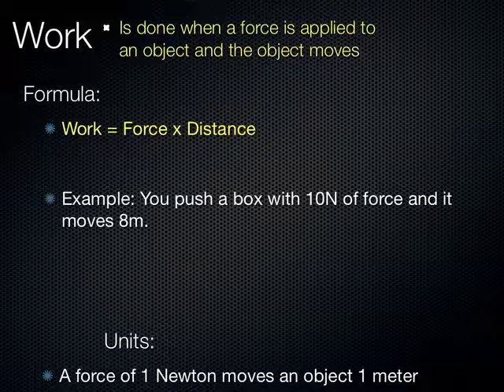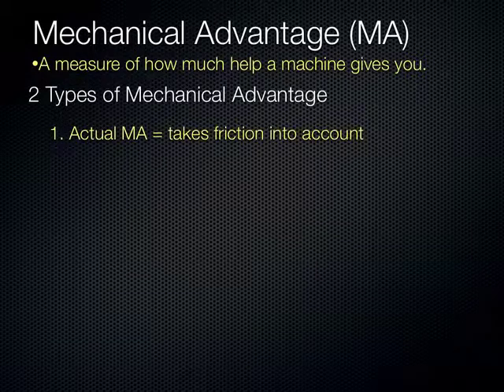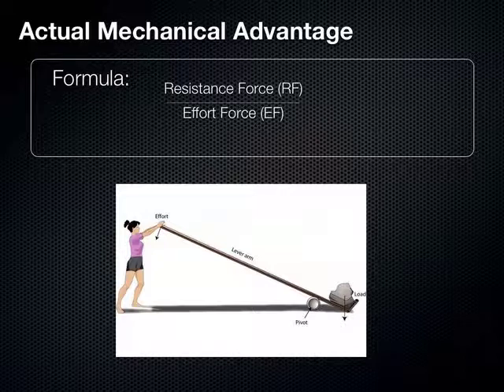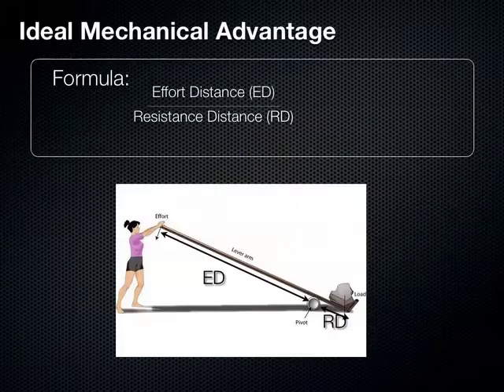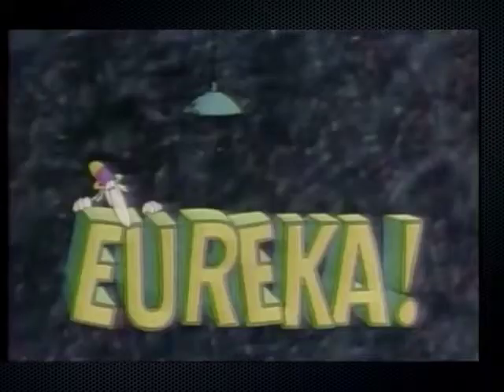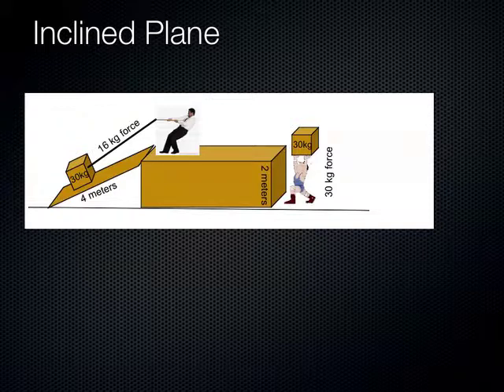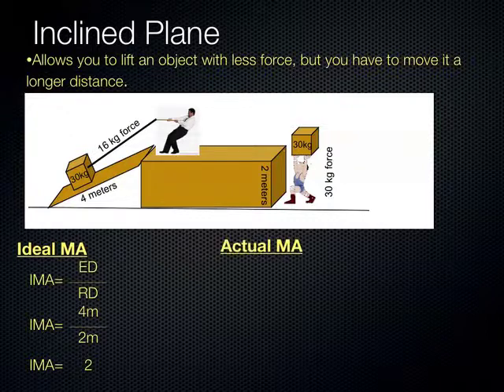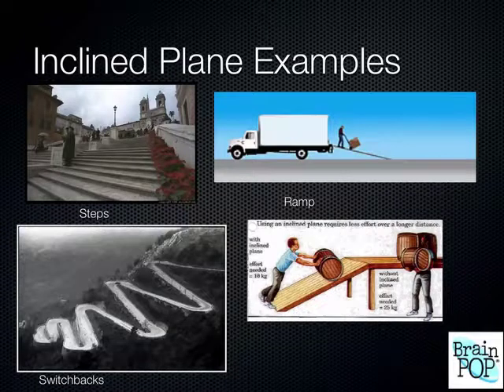SCI 7/8 - Mechanical Advantage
In this video we cover work, mechanical advantage and inclined planes